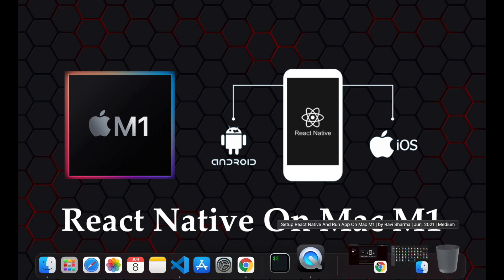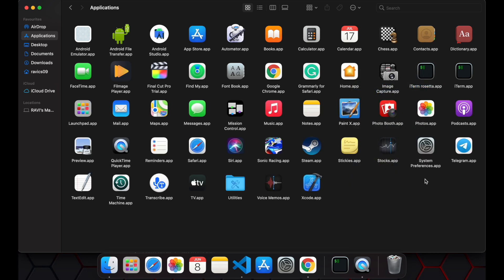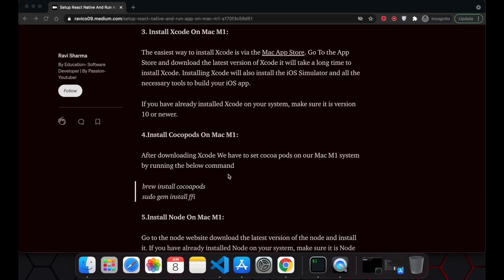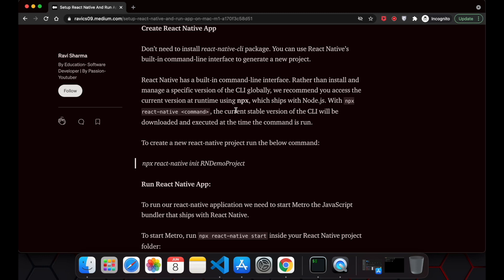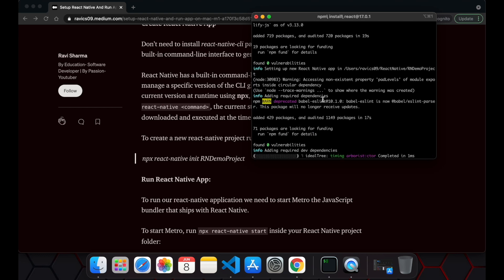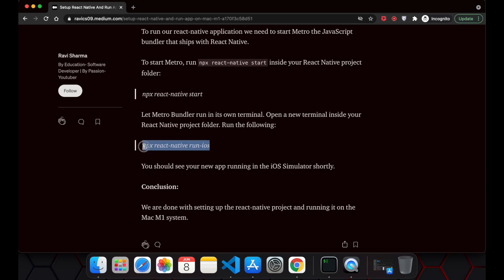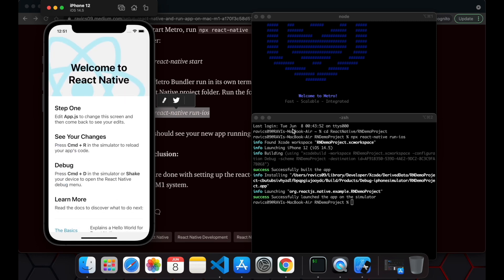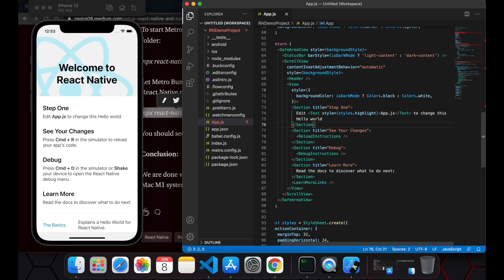React Native Full Setup On Mac M1 | React Native Tutorial 2022 By JavaScript Centric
I have shared the full setup to run the react-native app on the Macbook M1 system.
All required software for react-native setup on mac m1 system I have mentioned in this video so please watch the full video. (One Complaint from my side Many people watching my videos but only a few of them like and comment.

Topic Covered in this video:
1.React Native Setup On Mac M1
2.react native setup
3.React Native Setup On Macbook M1
4.Full Setup To Run React Native App
5.react native setup on mac m1
6.react native
7.react native tutorial
8.react native app
9.react native project
10.react native live coding
11.react native tutorial for beginners 2021
12.react native project tutorial
13.let's code react native
14.react-native Setup on mac M1
15.React Native Setup On Mac M1
16.React Native Setup On Macbook M1
17.react-native on mac m1
18.react-native setup on m1
19.Full Setup To Run React Native App
20.run react native app on mac m1
21.run react native app on macbook m1
22.javascript centric
23.run react native app on mac m1
24.React Native Setup On Macbook M1 MAX
25.React Native Setup On Macbook M1 MAX PRO
26.React Native Tutorial 2022 By JavaScript Centric